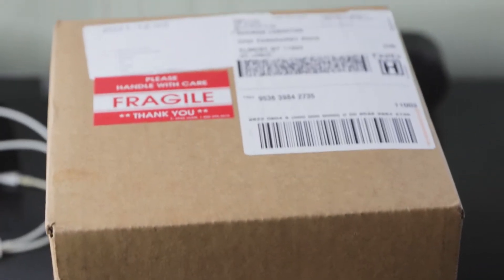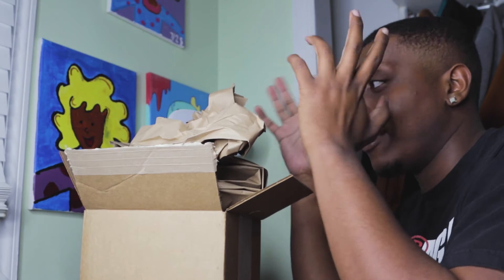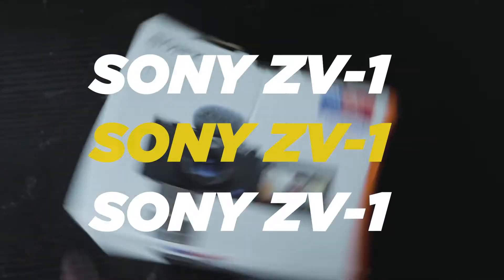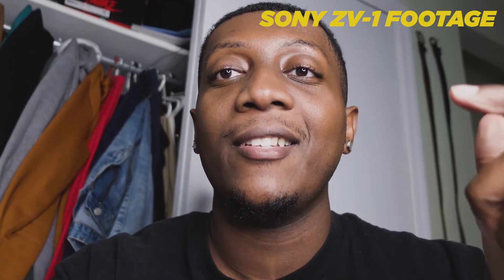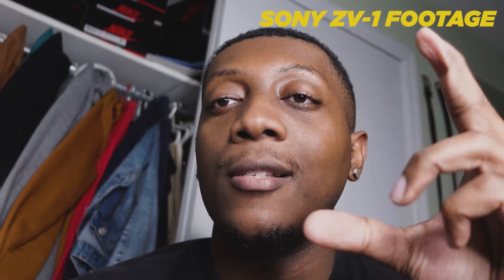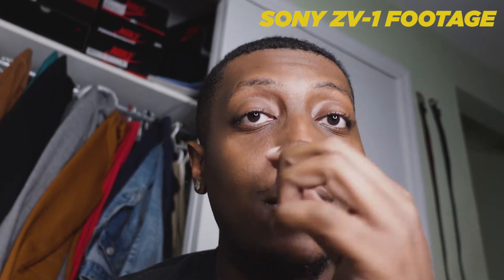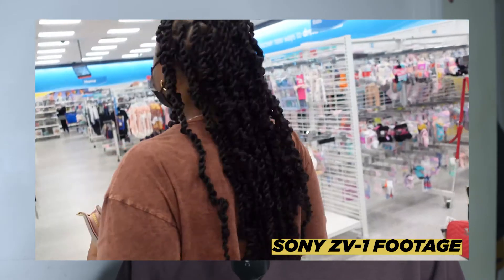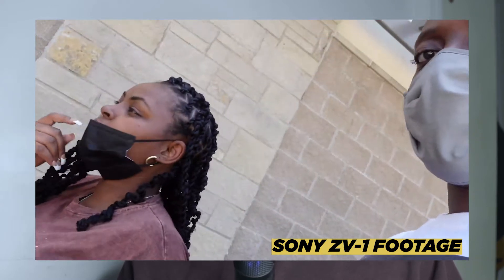Is the Sony ZV-1 Still the Best Vlogging Camera in 2022?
In this video, we take a look at the popular Sony ZV-1 and why every Youtuber wants this camera. This could be the main camera for all vloggers. The Sony ZV-1 was made specifically for content creators, and we dive deep to see what the hype is about. Also, if we would recommend the Sony ZV-1 and if it still holds the crown in 2022.